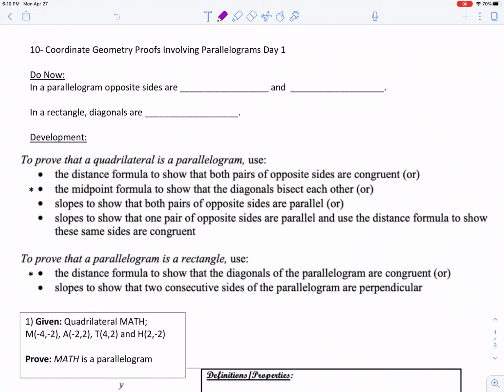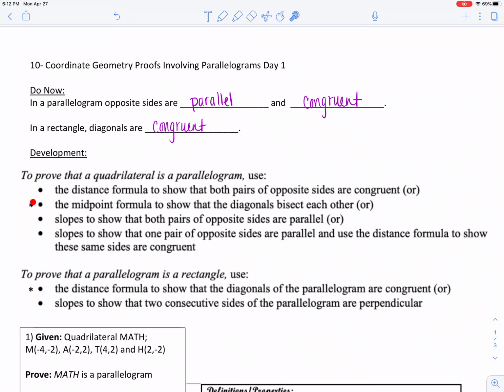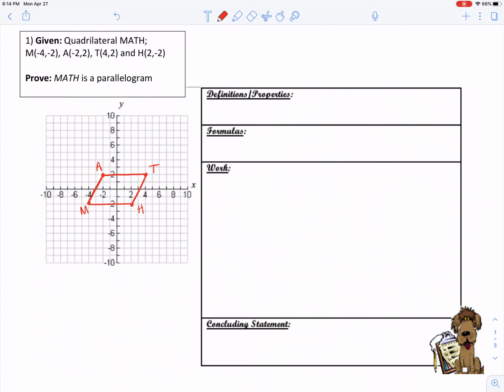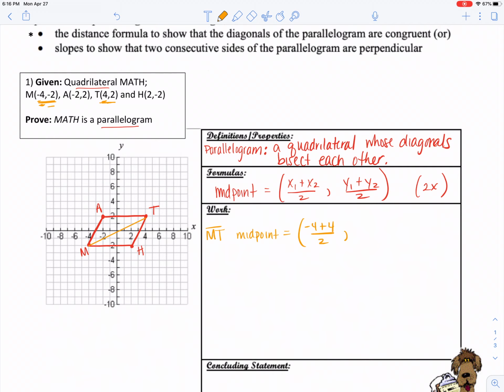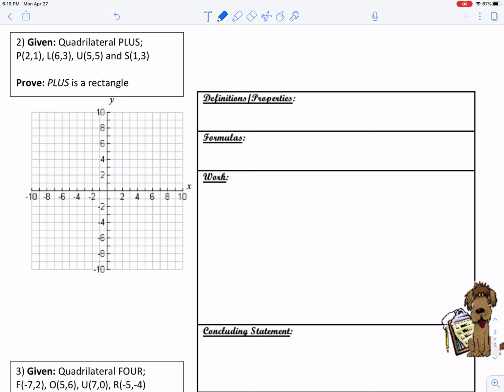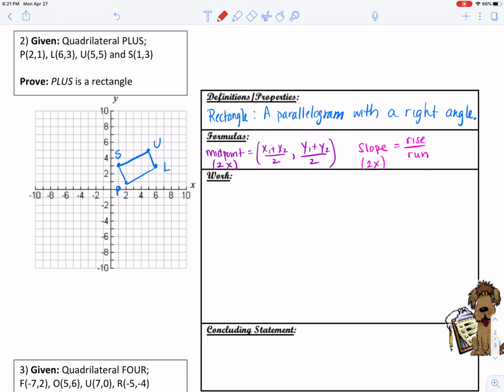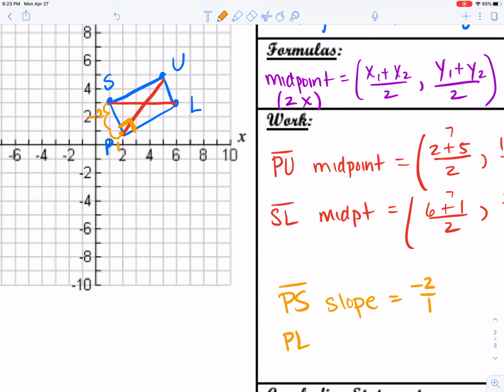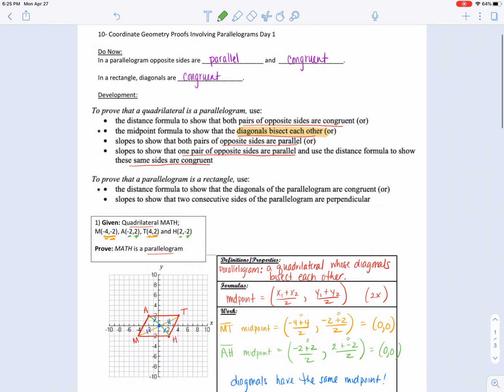Parallelogram proofs 1